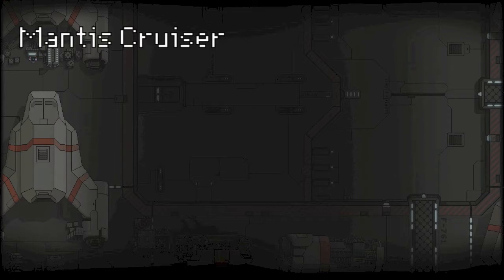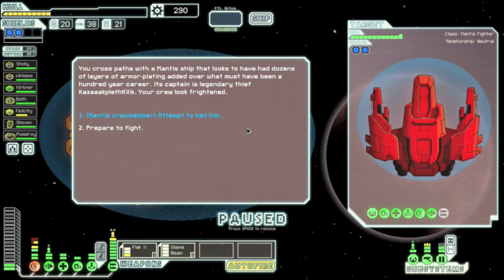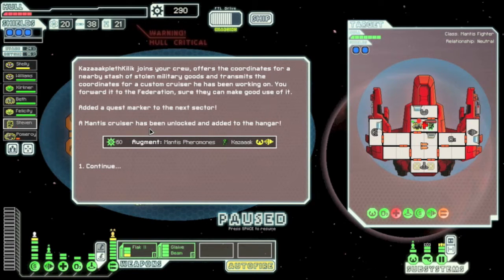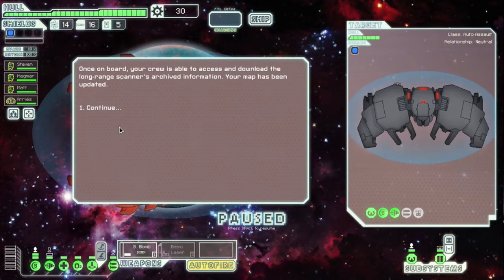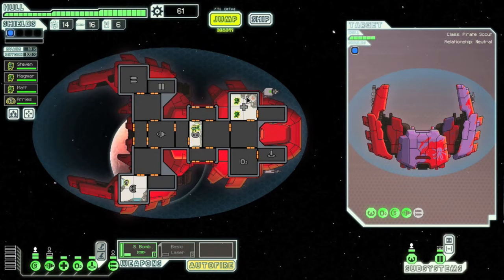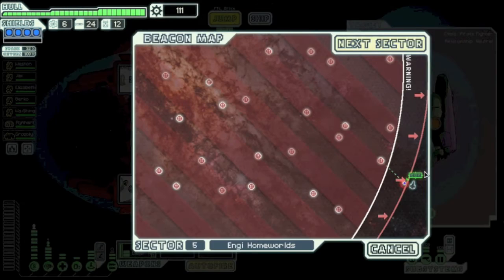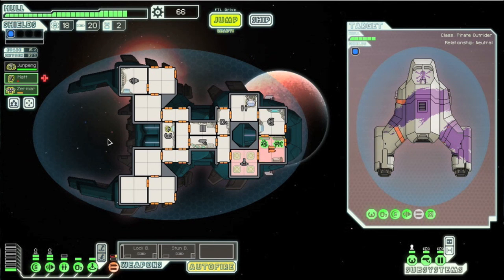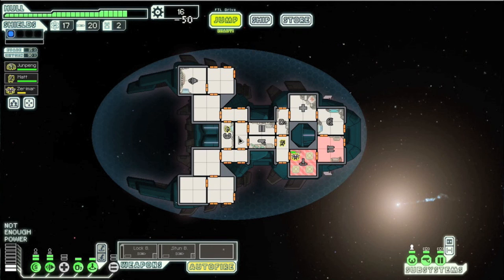How to unlock the Mantis Cruiser (Types A, B & C)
Welcome back captains. Today we take a look at the Mantis Cruiser and how to unlock all the variations of it as we have done before. I do apologize for the late upload because this week was my finals so things were very hectic.